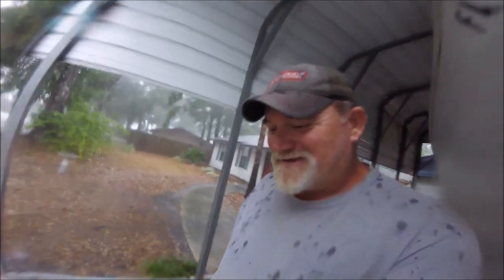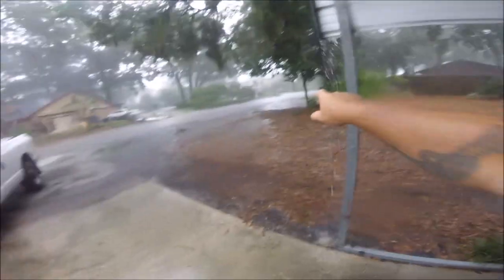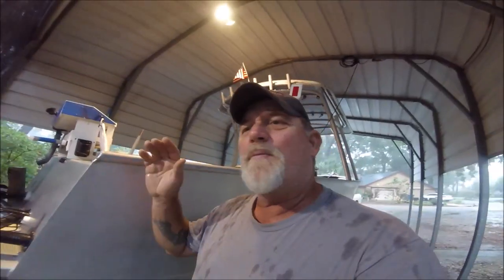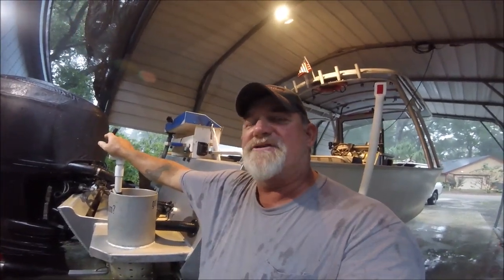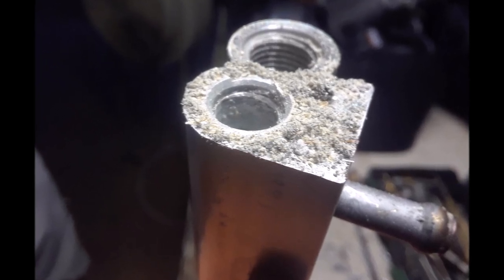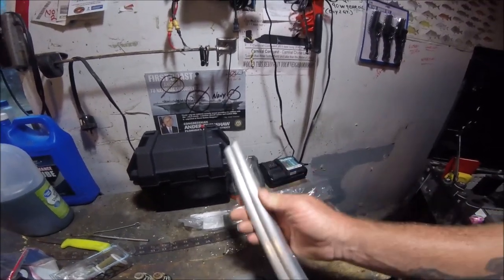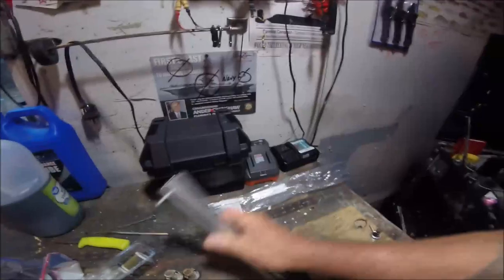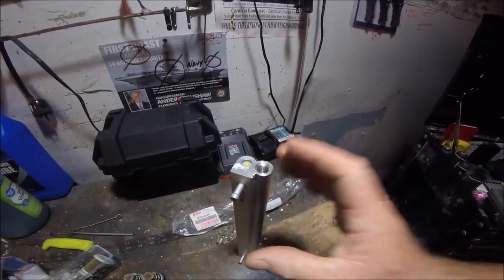SUZUKI OUTBOARD MAINTENANCE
HUGE LINK LIST HERE: GET MORE INFO, ''CLICK'' SHOW MORE
LEARN MORE!

ARE YOU READY FOR A BOAT TRAILER BREAK DOWN ON THE ROAD?  DO MAINTENANCE AND HAVE A PLAN

MY TRANSOM ADDITION. AND SO GLAD I HAVE IT. BEING THAT CUSTOMERS, DEPEND ON ME. AND SAFETY IS PARAMOUNT.
MY MERCURY 15 PRO-KICKER INSTALL SERIES:

- HOW TO STEER YOUR KICKER